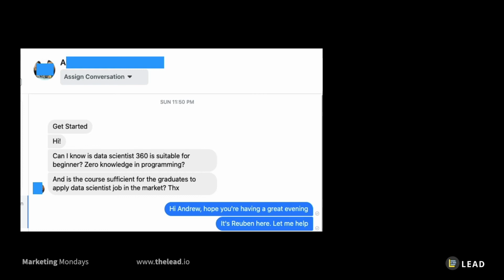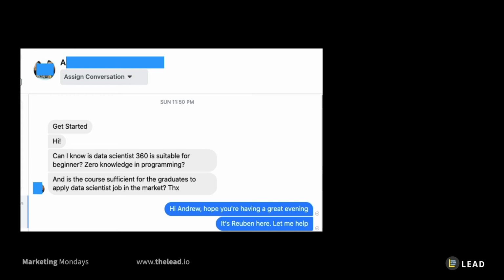Increase Your Digital Sales with This Copywriting Technique - Marketing Mondays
Not sure how to write copy for your website, landing page or ads? Do prospects see your ads or land on your website - but didn't take action?

In this video, we'll share with you a copywriting technique that will help you encourage your customers to take action.

(Limited units)

0:00​​​ Intro
1:04 PAS Framework
2:16 Copy Exercise
4:39 Write the way your customers do
6:45 Recap